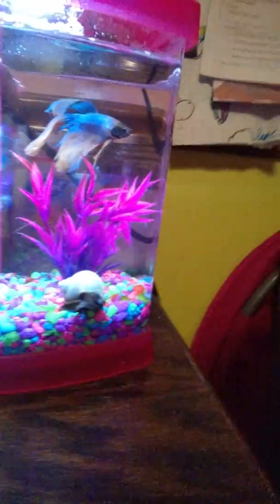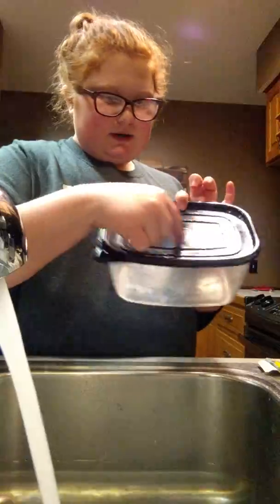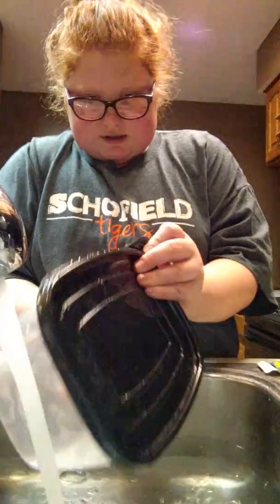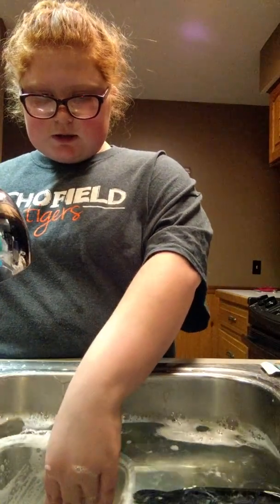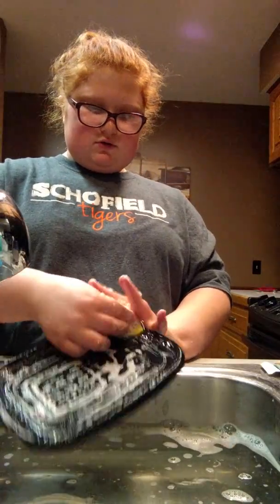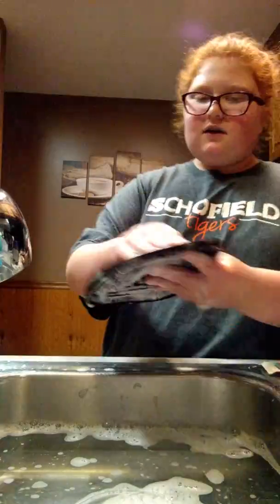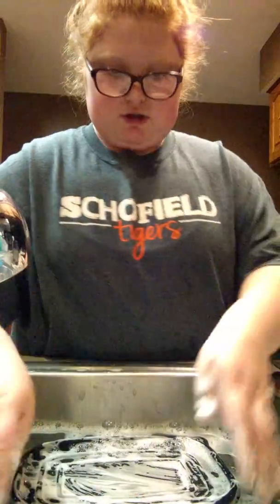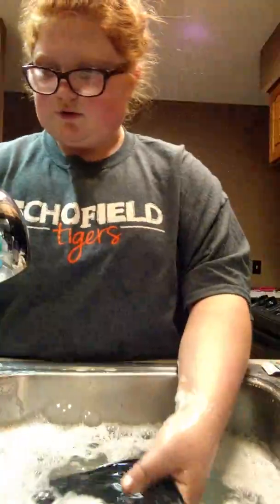Cleaning a bowl for my Betta fish🐠🐠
Happy times🤗😁🐠